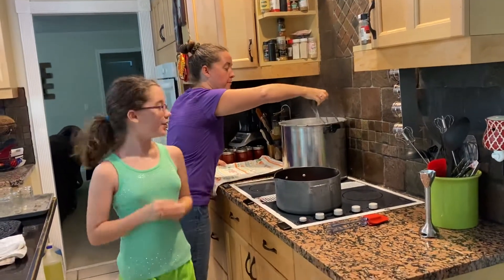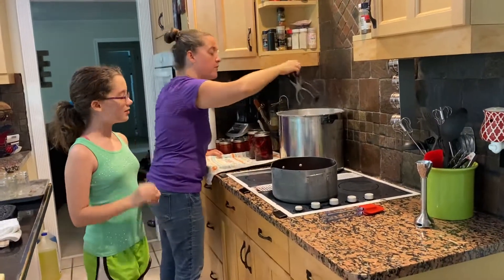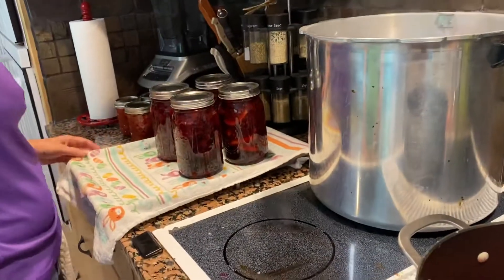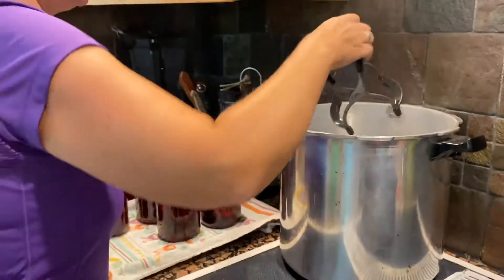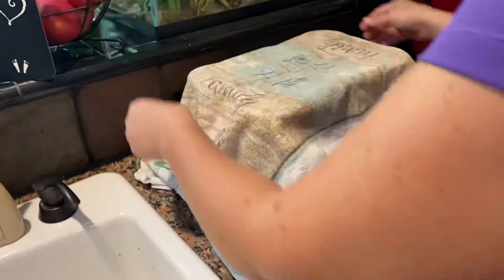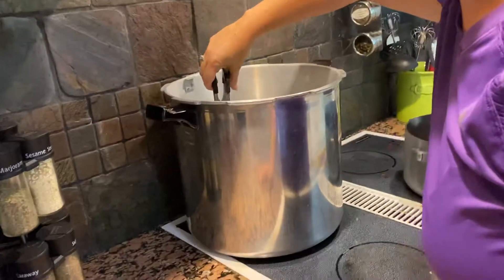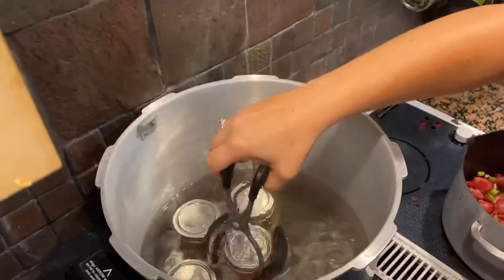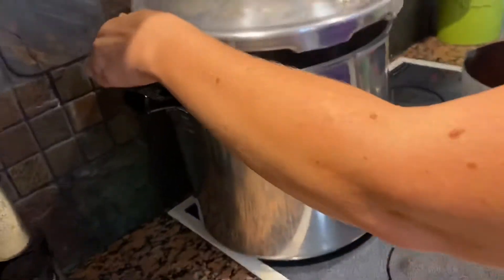Part 3 and the last video of our Canning Apple Blackberry Pie/Cobbler Filling!!!